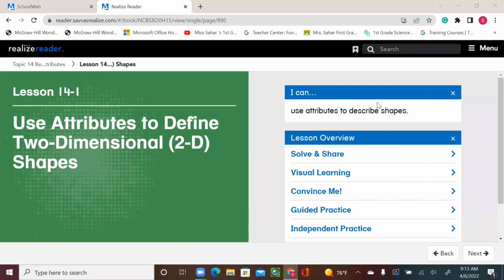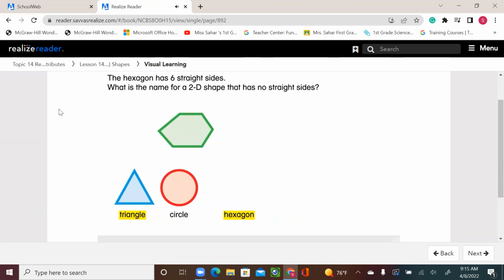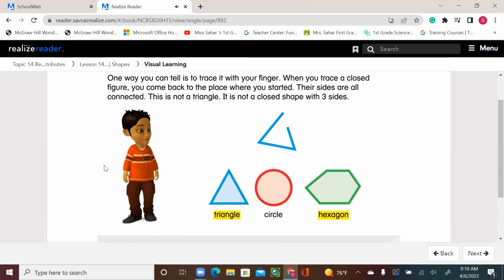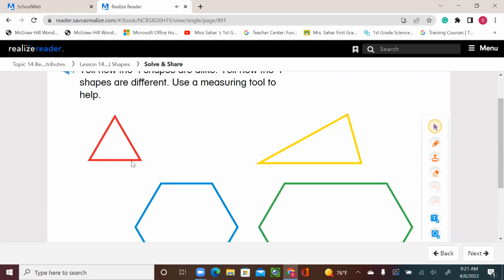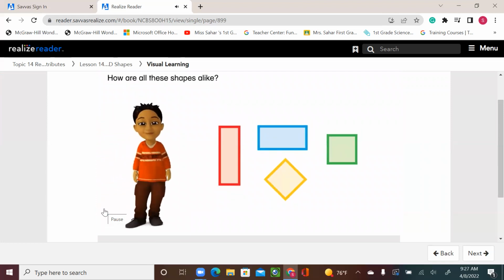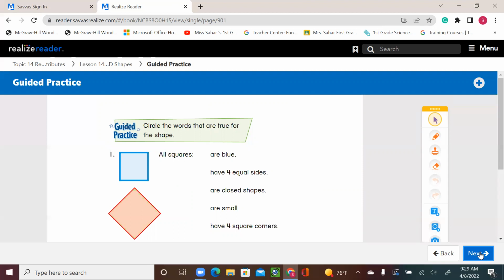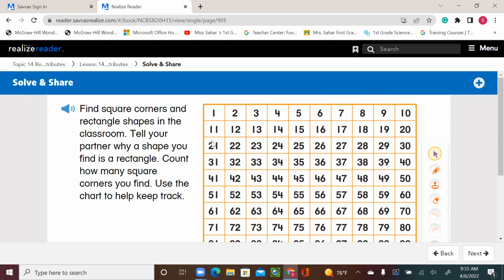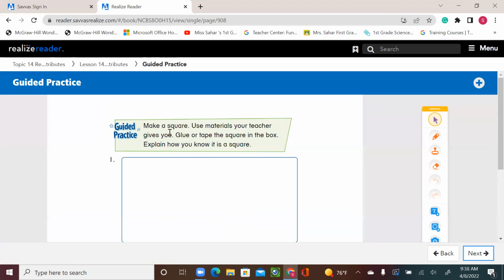Grade (1) Topic 14 lessons 1 &2 &3